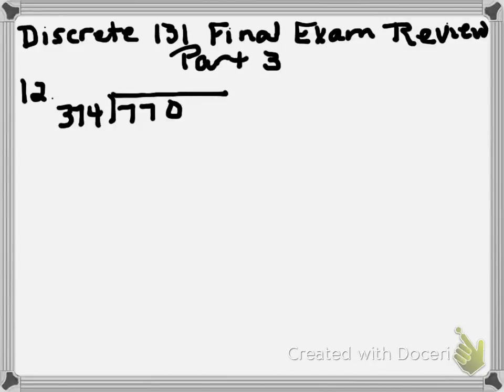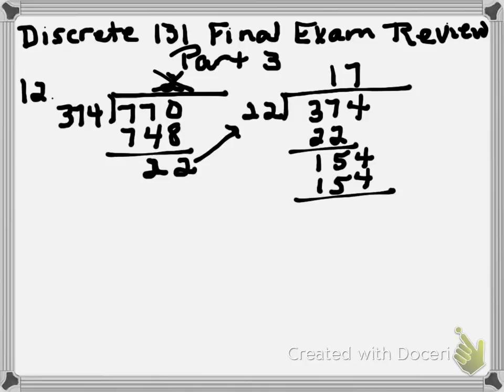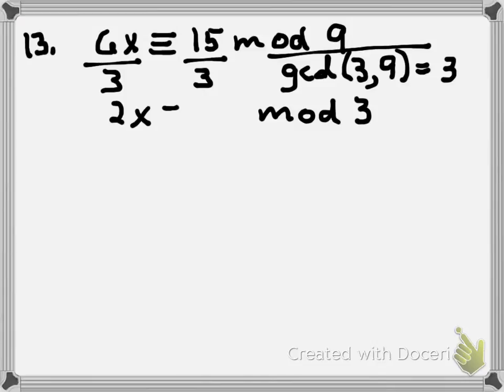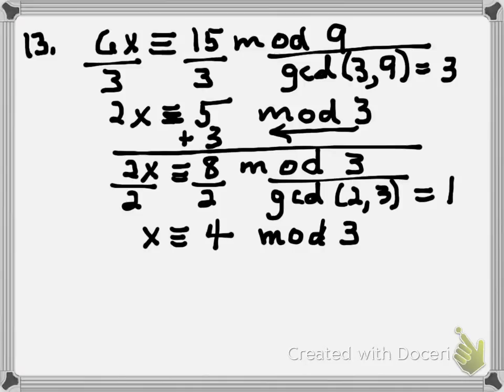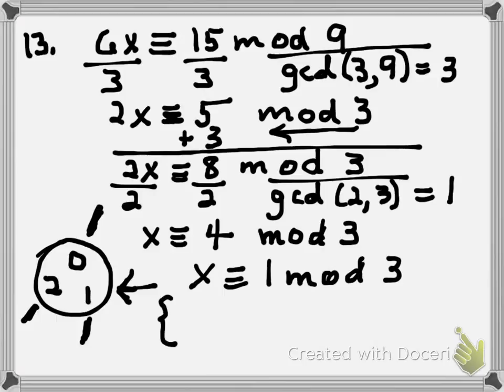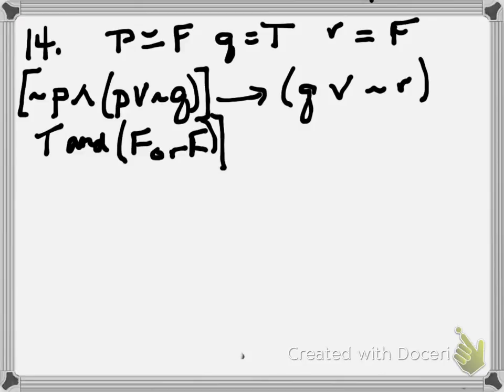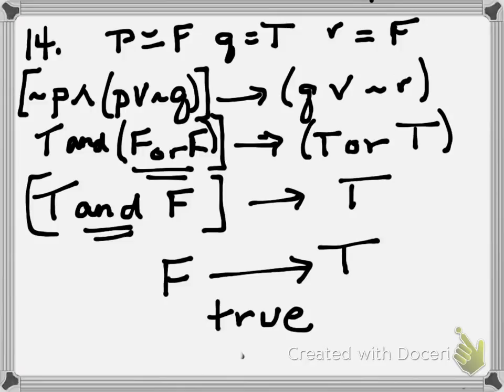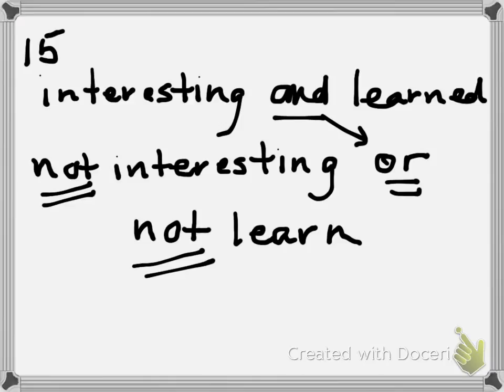Discrete 131 Final Exam Review Part 3